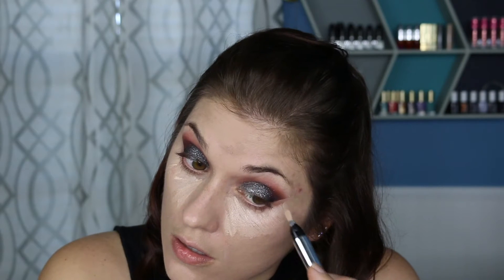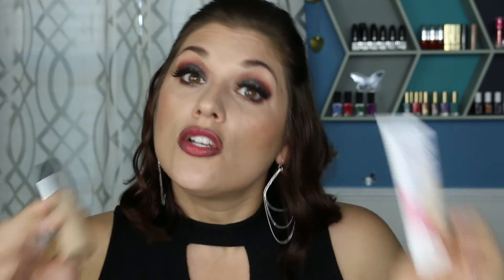Boots No7 Airbrush Away Foundation Demo + Review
Let me know what your thoughts are on this product if you have tried it.

Products Mentioned today:
*Boots No7 Airbrush Away Foundation
*Boots No7 Radiant Glow Concealer

Makeup used today:
Foundation: Boots No 7 Airbrush Away Foundation in Warm Beige
Powder: It Cosmetics Bye Bye Pores Translucent Pressed Powder
Primer: Image Skincare I Prime Flawless Blur Gel Primer
Concealer: Boots No 7 Radiant Glow Concealer in Light
Eyes: Makeup Geek Cherry Cola, Bitten, Peach Smoothie, & Corrupt in crease topped with Urban Decay Moondust Granite on lid
Eyeliner: Kat Von D Ink Liner in Trooper
Brows: Anastasia of Beverly Hills Brow Definer in Medium Brown
Mascara: L'Oreal Voluminous Carbon Black
Blush: MAC Melba
Bronzer: Makeup Geek Contour Powder in Infadelity and Charlotte Tilbury Filmstar Bronzer
Highlight: Becca Shimmering Skin Perfector in Prosecco Pop
Lips: Kylie Cosmetics Lipliner in Love Bite with Lorac Seductress in center of the lips